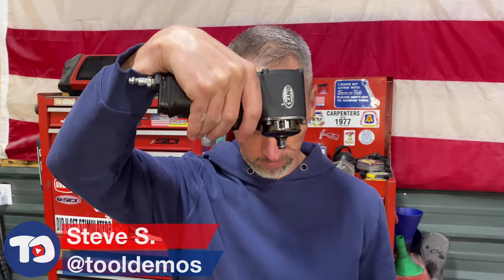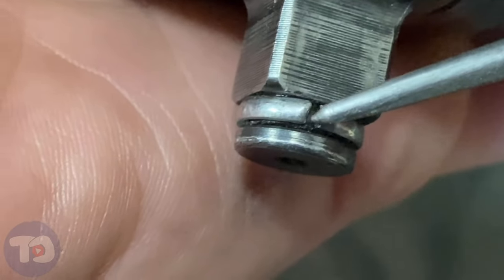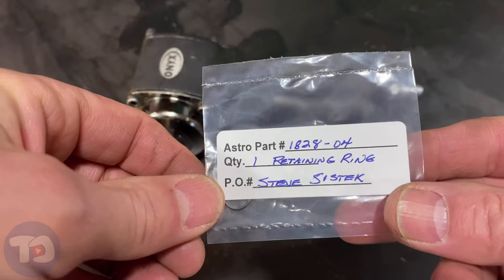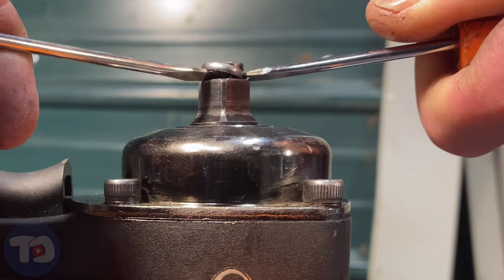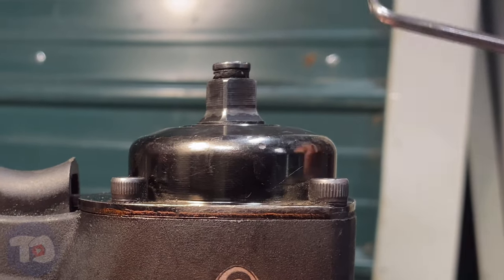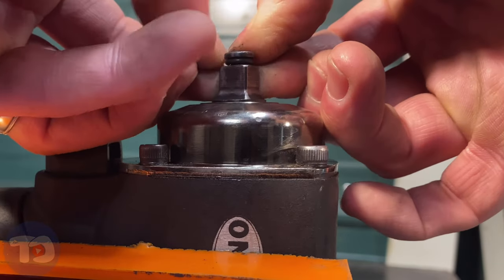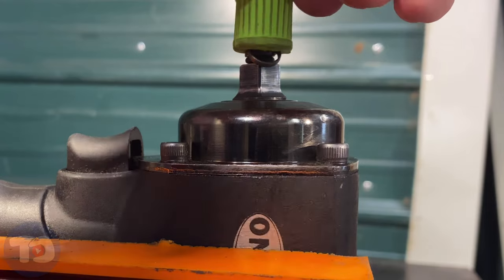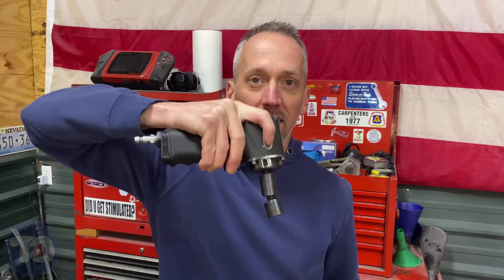Easiest way to replace hog ring.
Steve explains how sockets are retained on this tool and how it wears out over time. An easy step-by-step repair follows. You can DIY this job and do it properly.